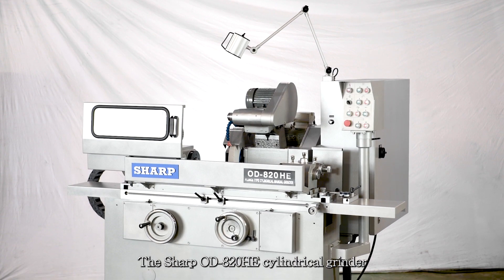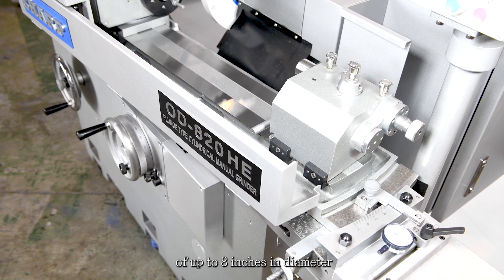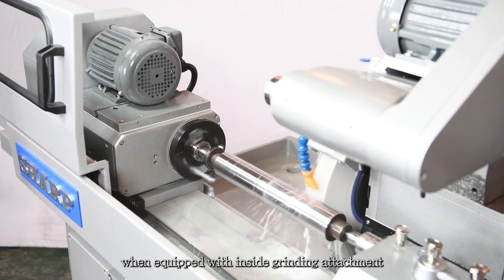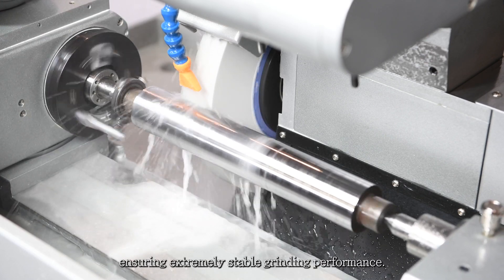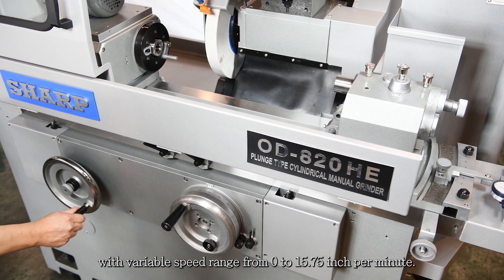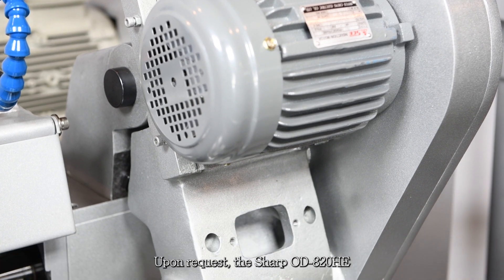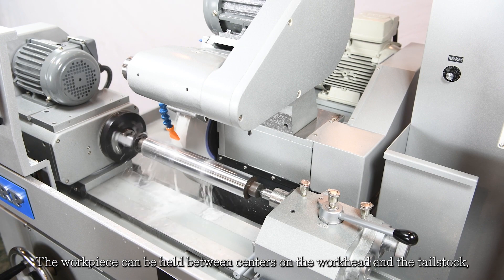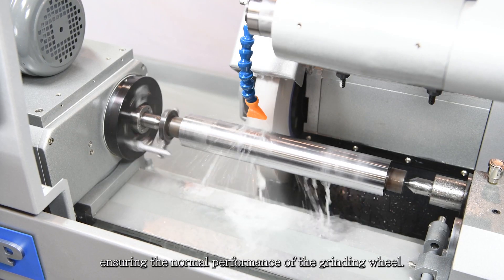SHARP OD Cylindrical Grinder Model: OD-820HE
This is our Sharp versatile OD Grinder model OD-820E that allows grinding outside diameter of cylindrical work piece of up to 8 inch diameter and 20 inch length.

This OD grinder has automatic table feed and manual wheel head infeed. It can also do inside diameter grinding with the optional ID grinding head.